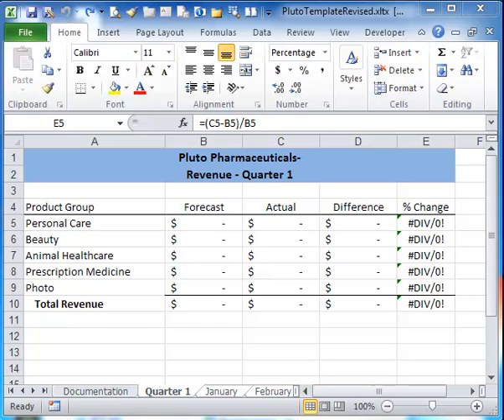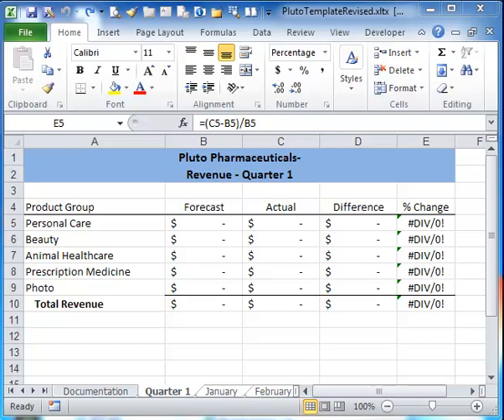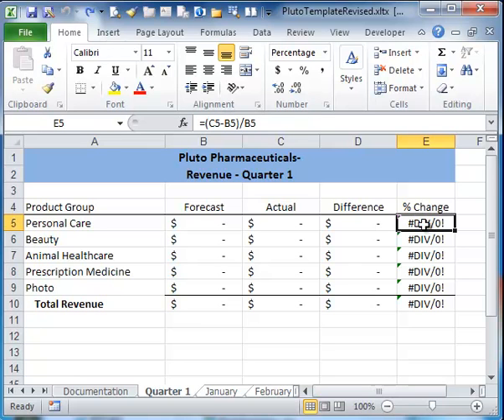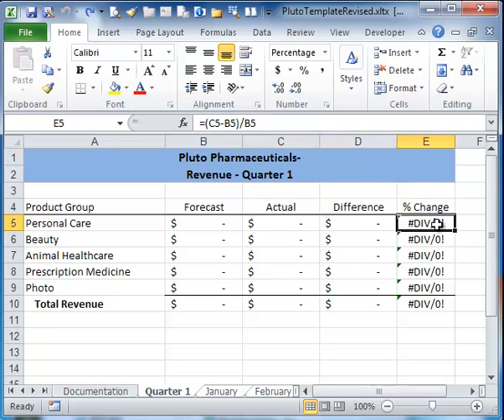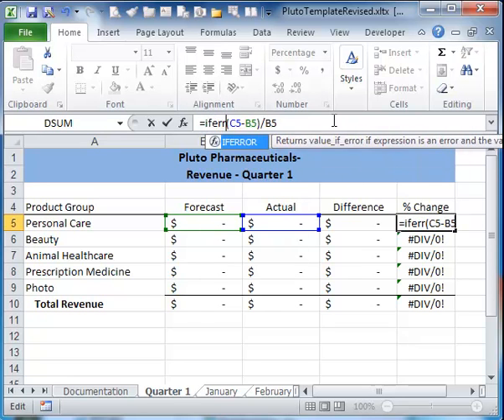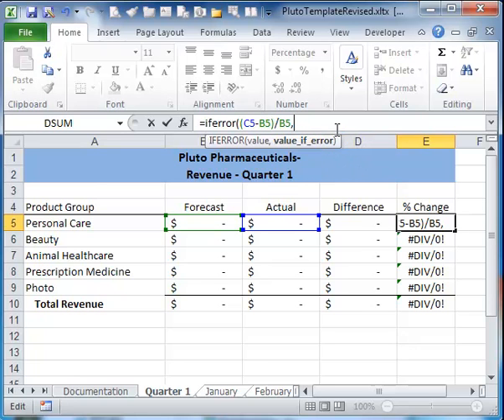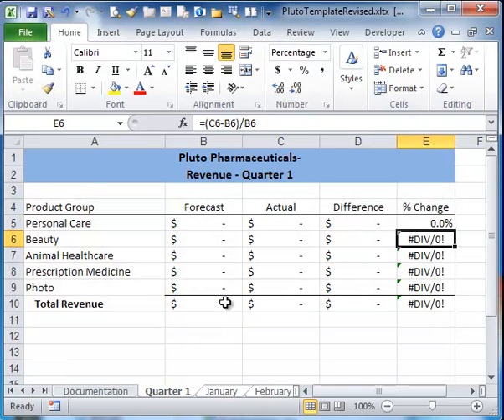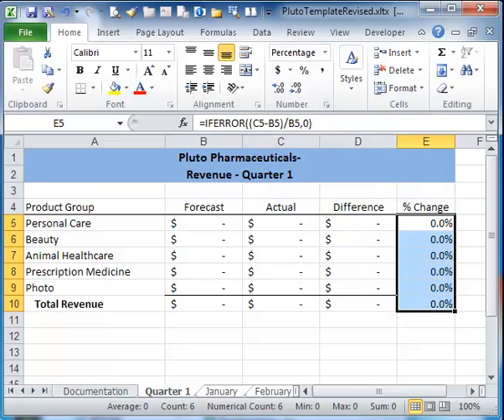Excel 2010 IFERROR Function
This video shows how to use the IFERROR function in Excel 2010. It specifically deals with the Cengage New Perspectives in Microsoft Excel 2010 textbook, Tutorial 6, Case 4, Step 13, on page EX 361.